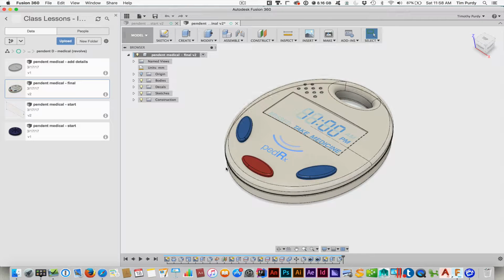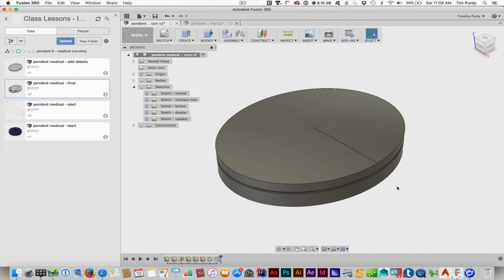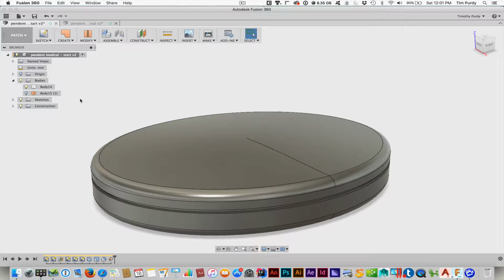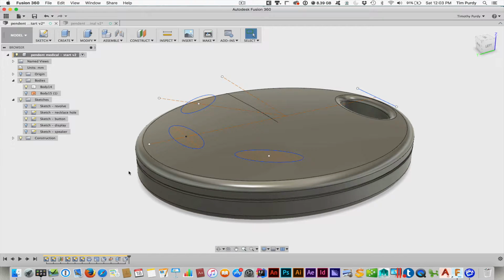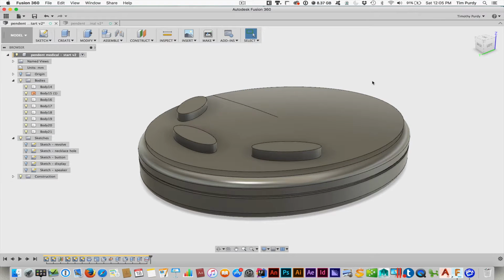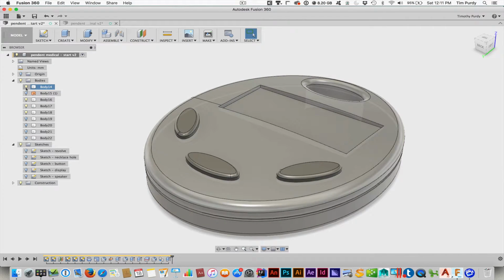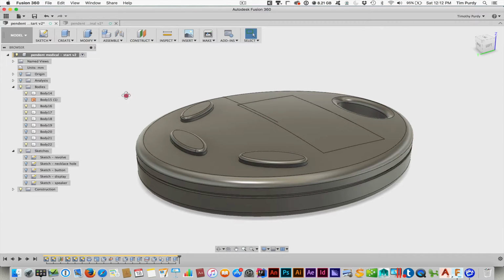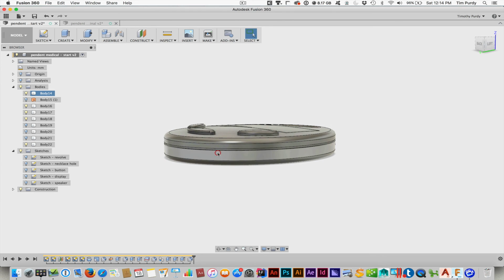Medical Pendent Modeling Tutorial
This tutorial covers how to model a basic form using a revolve form to start, non-proportional scaling and them adding details.